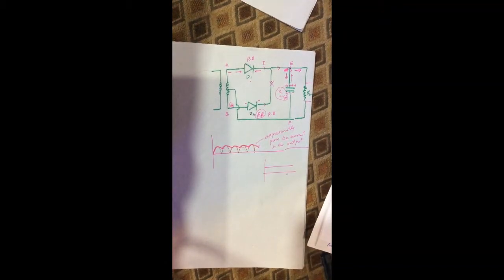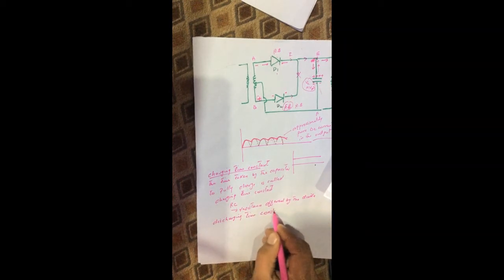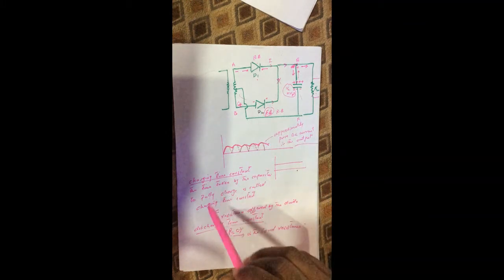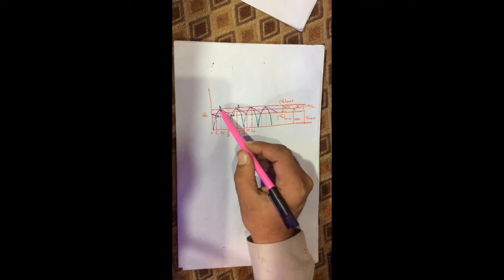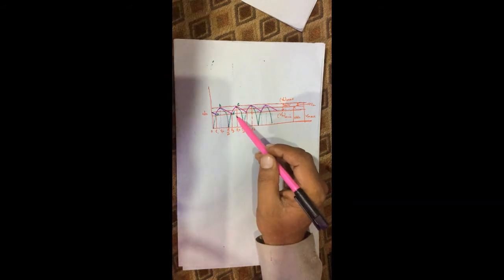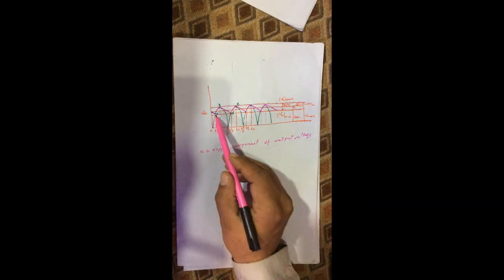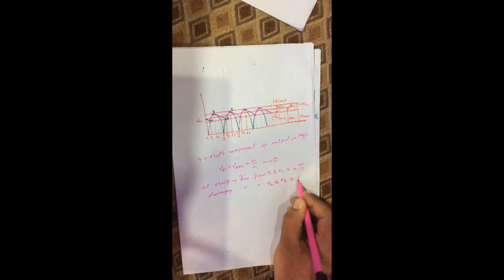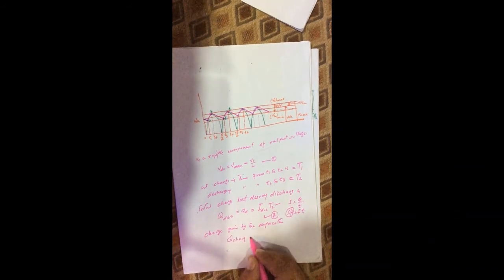Capacitor Filter 2 Part 15